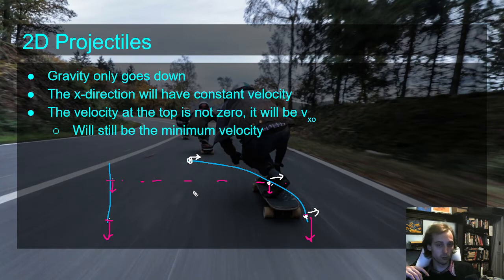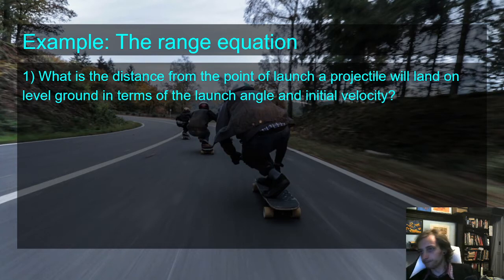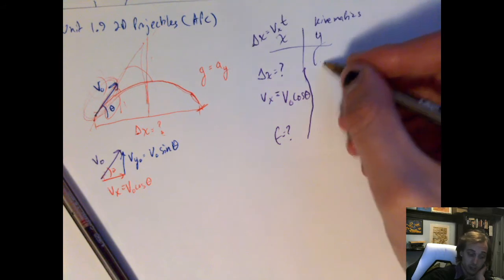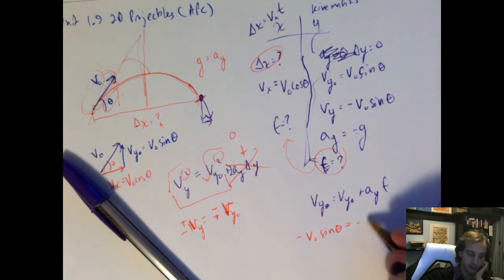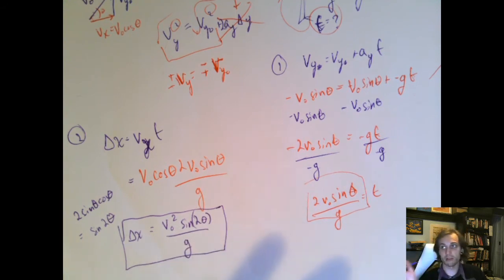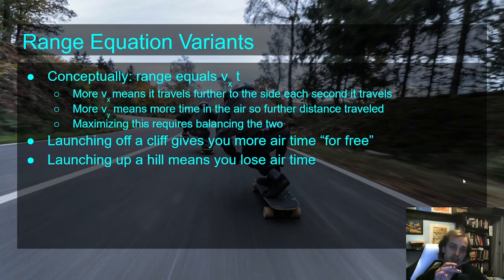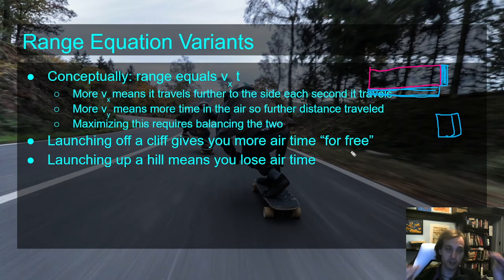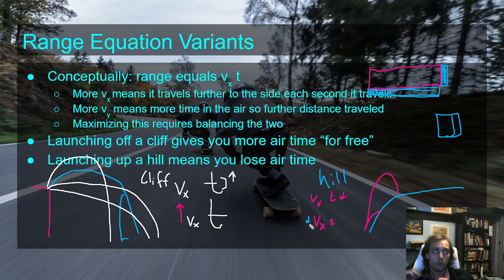Unit 1.9: 2D Projectiles (AP C)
We talk about how to solve problems with projectiles in 2D. Specifically, we go over the range equation and common variants on the idea.